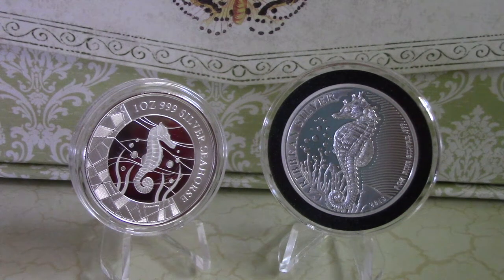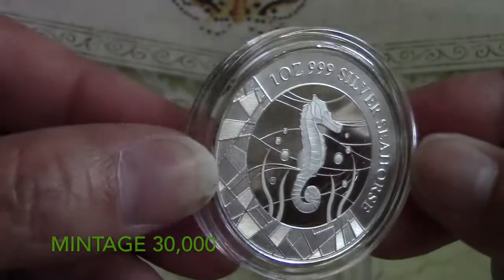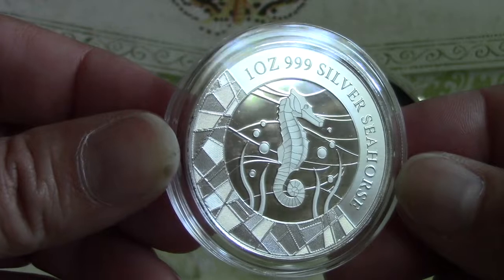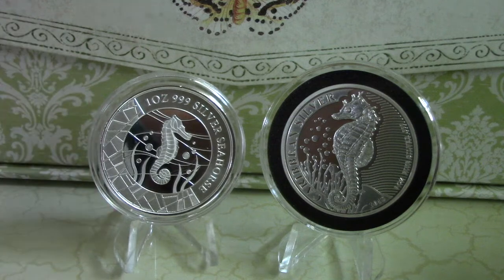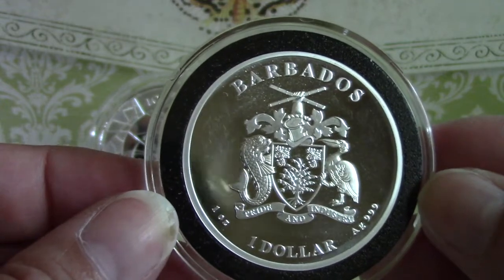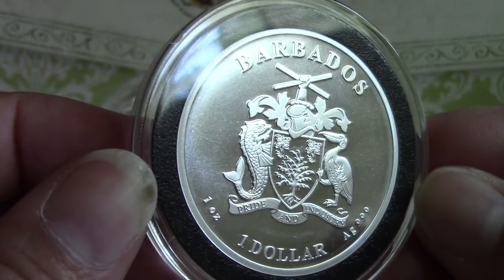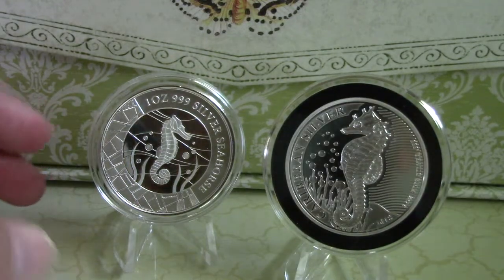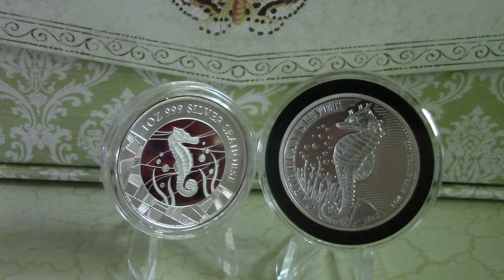Battle of the 2018 Silver Seahorses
Comparing the Barbados Seahorse and the Samoa Seahorse silver coin of 2018